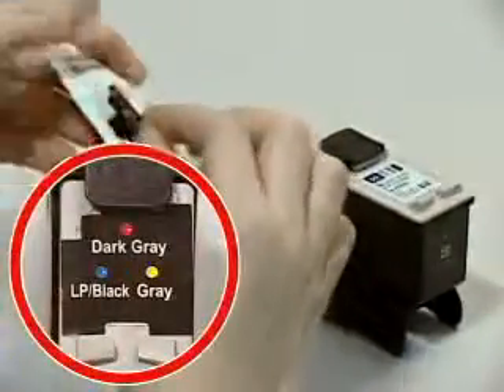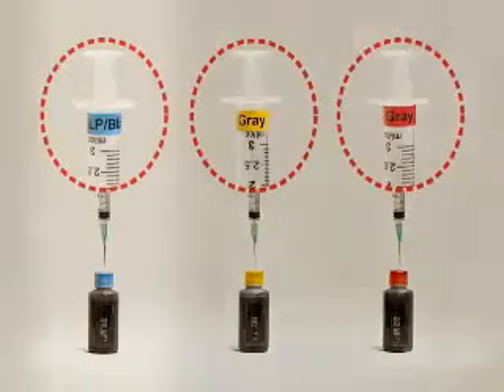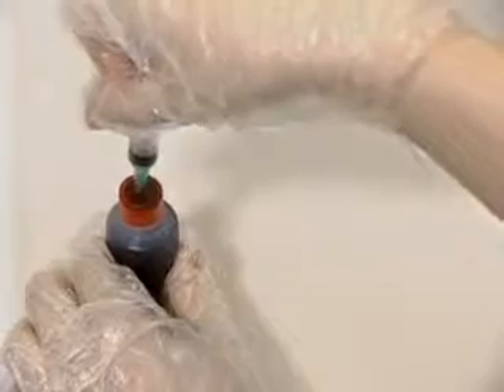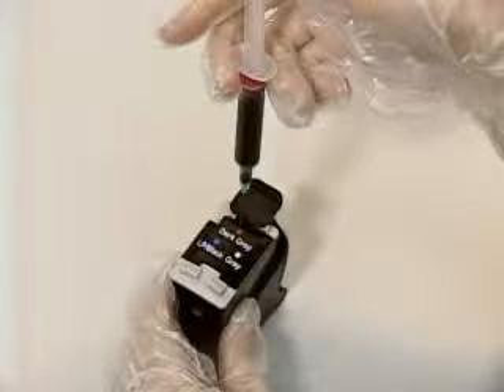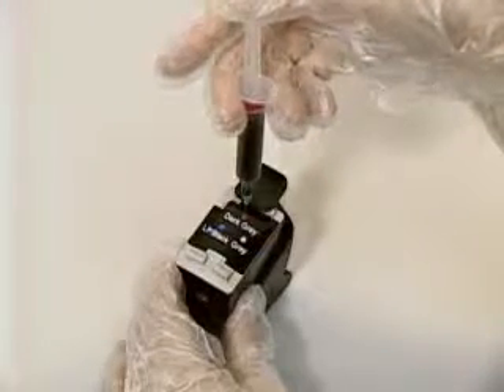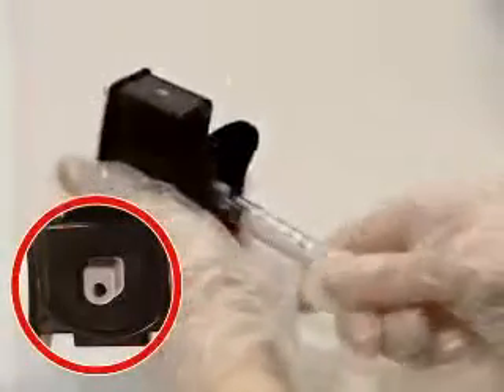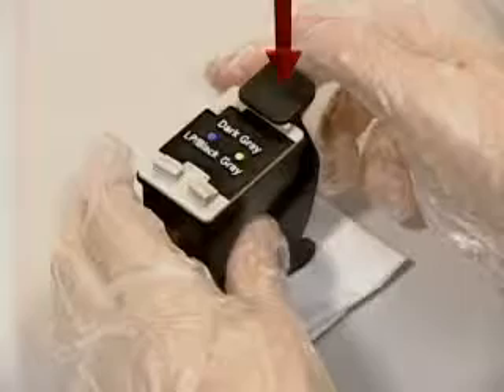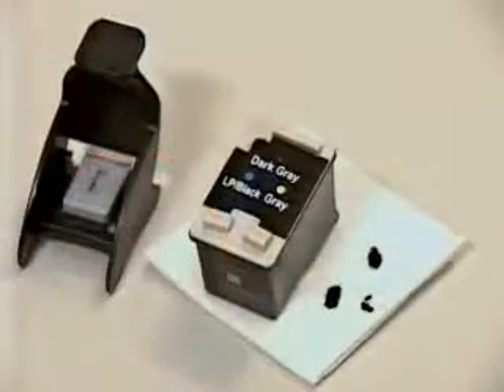Refill kit tools for HP59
1.This video from our strategic partners inktec company
2.Refill kit tools for HP59